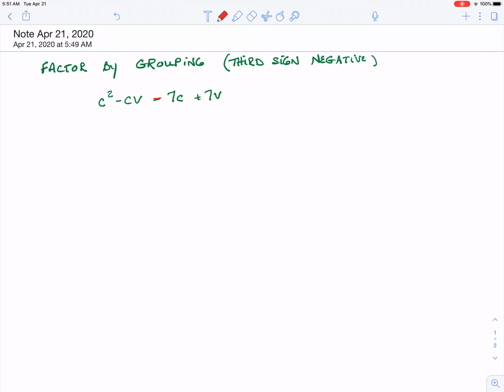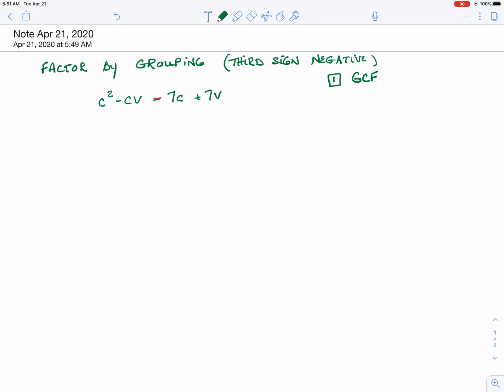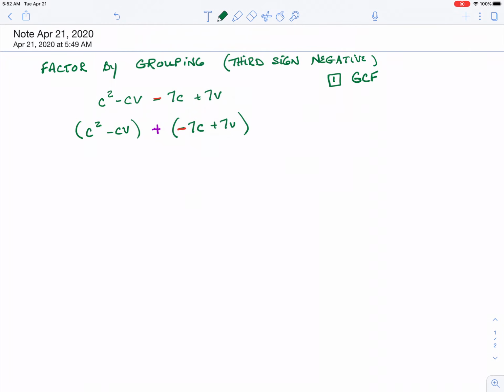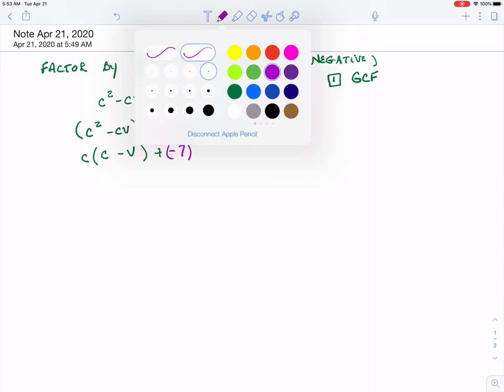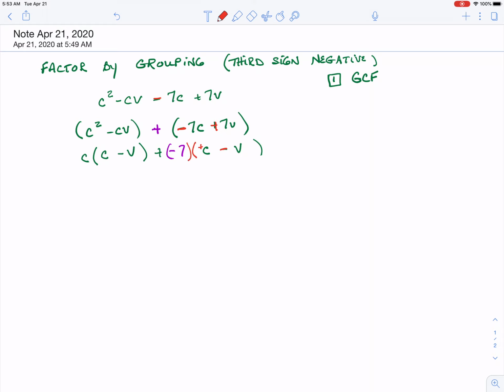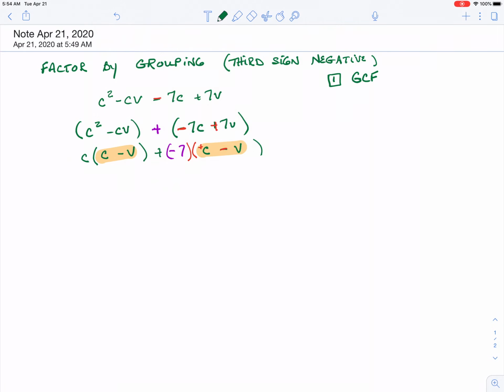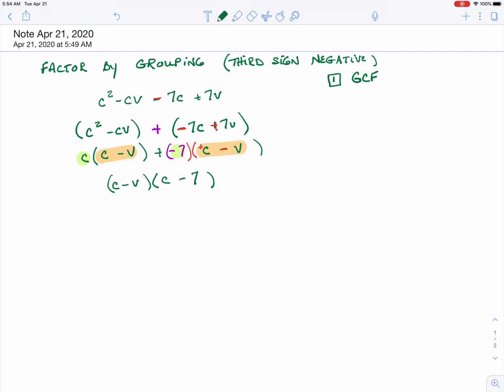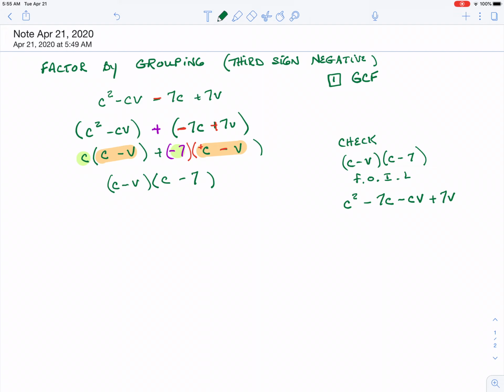Factoring by Grouping, Four Terms, Third Term Negative